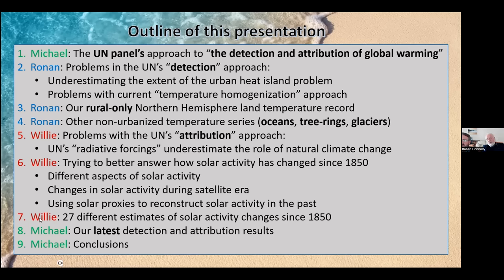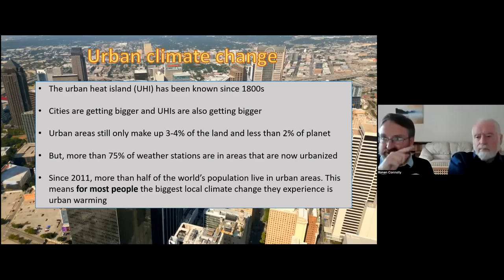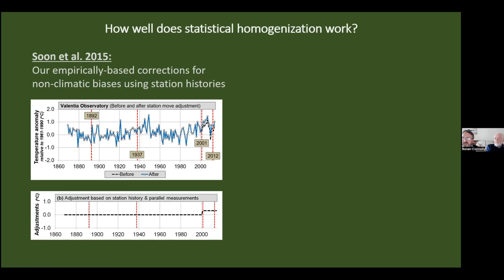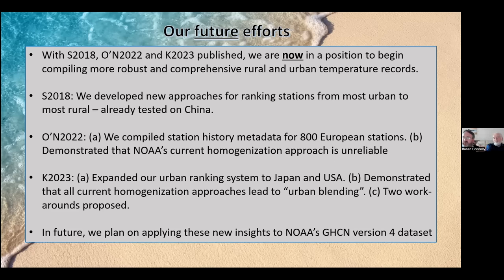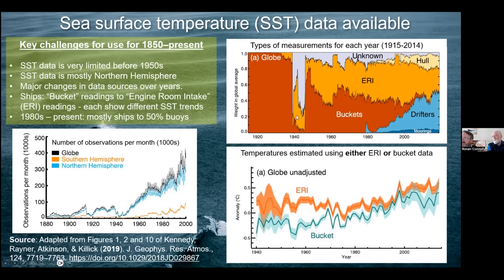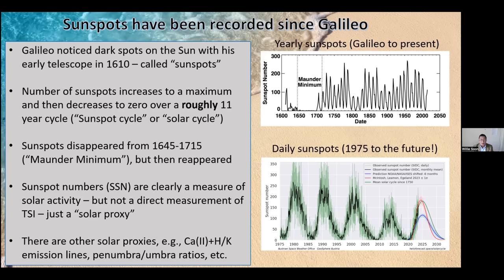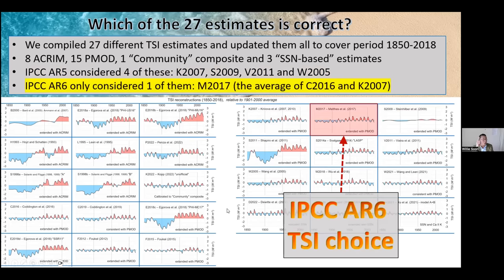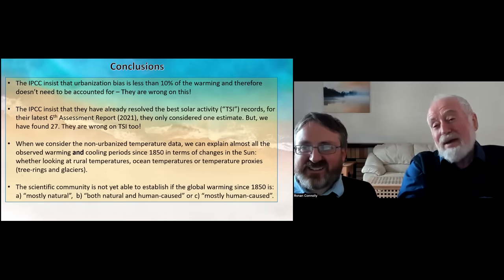Soon/Connollys: Challenges of the detection and attribution of global warming | Tom Nelson Pod #153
Dr. Willie Soon, an astrophysicist and geoscientist, is a leading authority on the relationship between solar phenomena and global climate. In this 32+ years of singular pursuit, he seeks to understand the Sun-Earth relations in terms of not only meteorology and climate, but also in terms of orbital dynamics of Sun-Earth-other planets interactions, magmatic (volcanoes) and tectonic (earthquakes) activities. His discoveries challenge computer modelers and advocates who consistently underestimate solar influences on cloud formation, ocean currents, and wind that cause climate to change. He has faced and risen above unethical and often libelous attacks on his research and his character, becoming one of the world's most respected and influential voices for climate realism. In 2018, he founded the Center for Environmental Research and Earth Sciences (CERES-science.com) in order to tackle a wider range of issues and topics without fears nor prejudices.
Dr. Michael Connolly is an independent scientist, based in Ireland.

Lecturer and tutor at third level in the fields of physics, chemistry, electronic engineering, computer science, mathematics, and statistics.

I qualified as a plasterer in 1969, as an electrician in 1970 and have experience in all building trades. In 1975, I built our first house entirely on my own. The last time this house was sold it went for approx. $1 million. Since then, I have designed and built hundreds of buildings and houses.
About Ronan Connolly:
I am an independent scientist, environmentalist and writer.
My primary university degree was in Chemistry, and my PhD in computational chemistry/polymer physics. However, in 2004, I shifted to environmentalism, and began working with my father, Dr. Michael Connolly, on developing sustainable methods of fish-farming, aquaponics and waste-water treatment. We also carried out research into developing low-cost heat exchanger systems and new energy efficient building materials and techniques.

Relevant links:

2. “The Detection and Attribution of Northern Hemisphere Land Surface Warming (1850–2018) in Terms of Human and Natural Factors: Challenges of Inadequate Data”
3.  “Challenges in the Detection and Attribution of Northern Hemisphere Surface Temperature Trends Since 1850”
4. “Evidence of Urban Blending in Homogenized Temperature Records in Japan and in the United States: Implications for the Reliability of Global Land Surface Air Temperature Data”
5. “Evaluation of the Homogenization Adjustments Applied to European Temperature Records in the Global Historical Climatology Network Dataset”